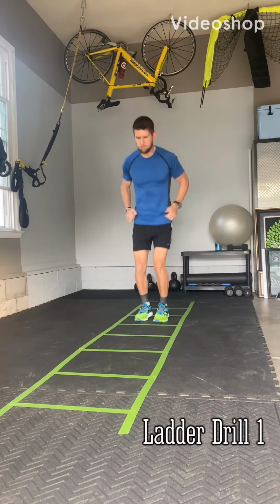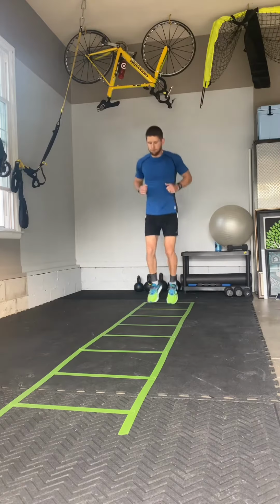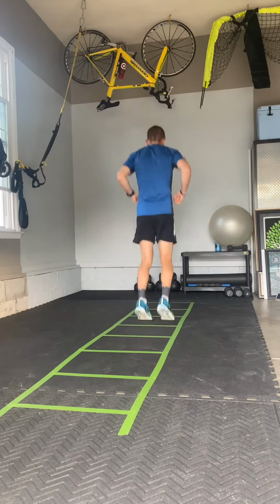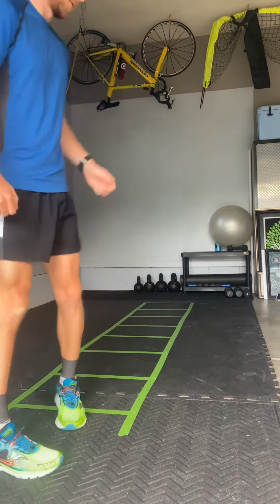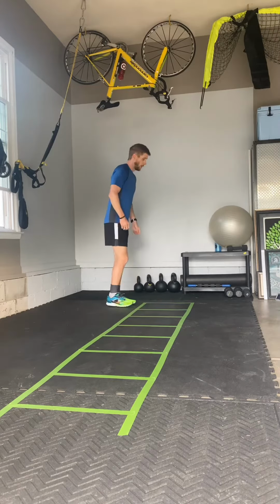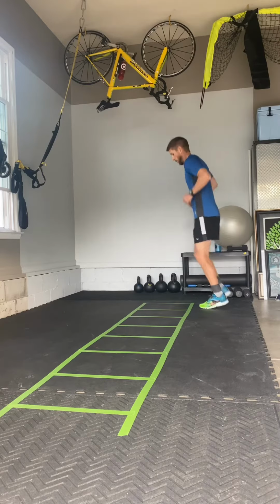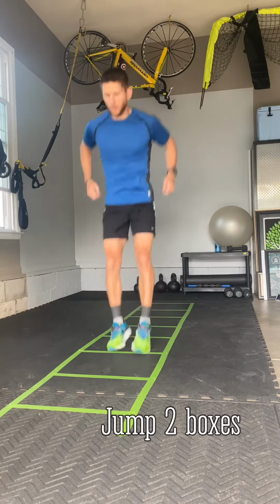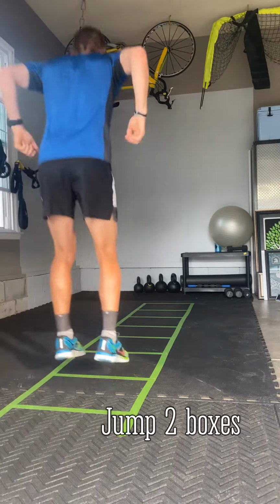Brady’s Ladder Drill 1